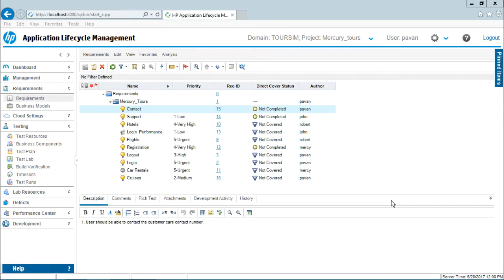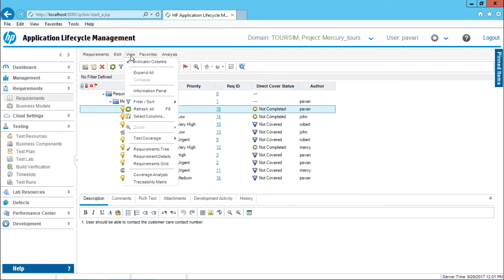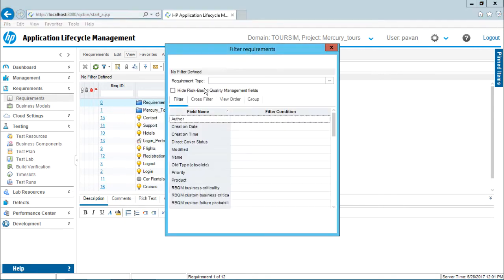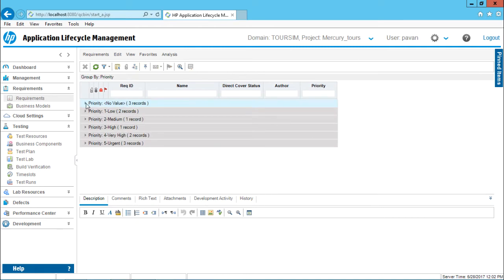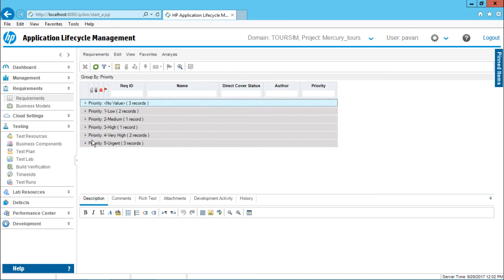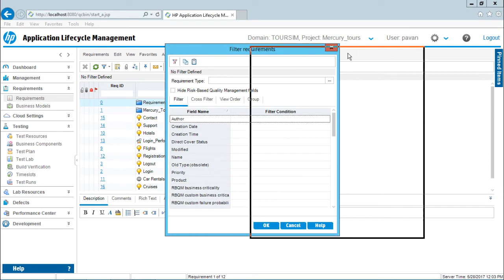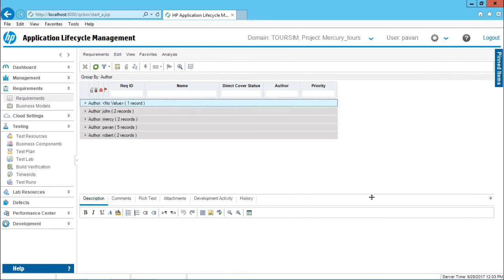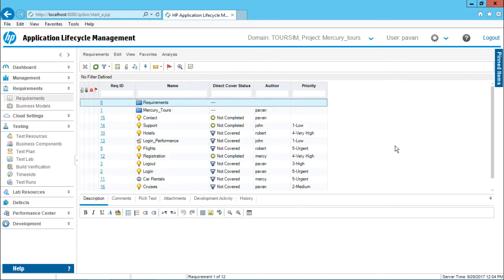HP ALM - Grouping Requirements